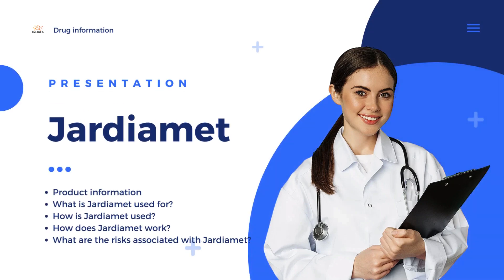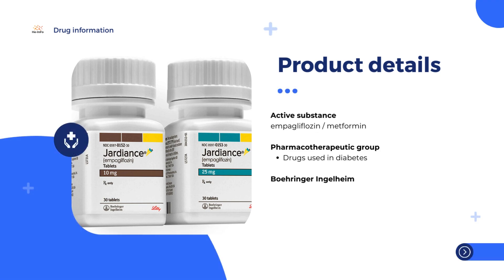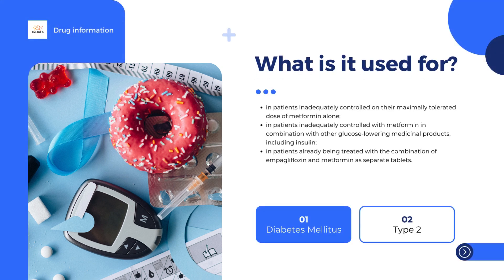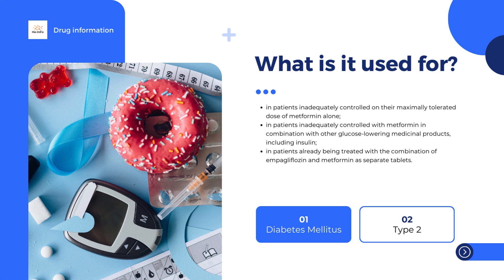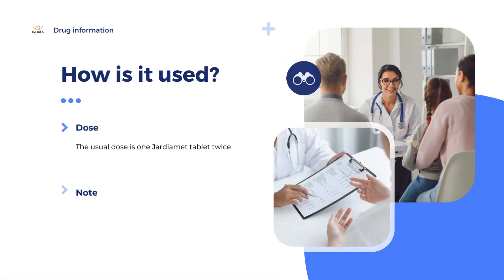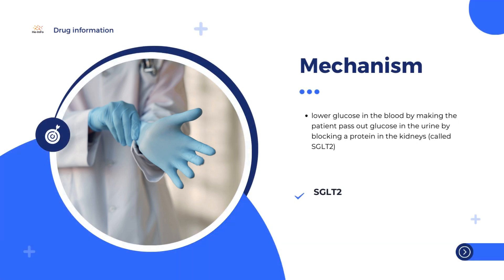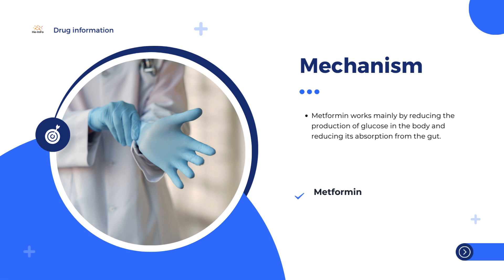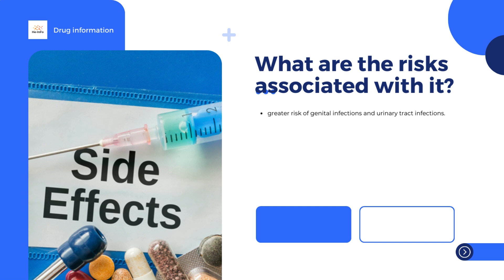Jardiamet | Product information, uses, dosage, mechanism | empagliflozin / metformin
What is Jardiamet?
What is Jardiamet used for?
How is Jardiamet used?
How does Jardiamet work?
What are the risks associated with Jardiamet?